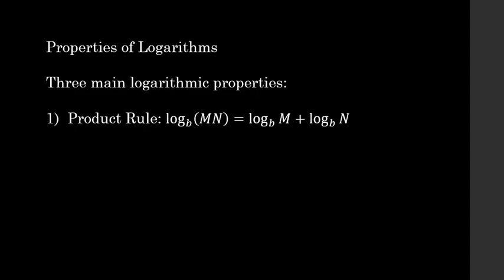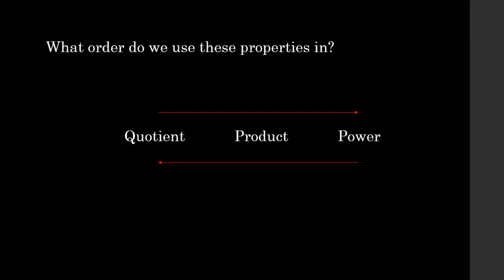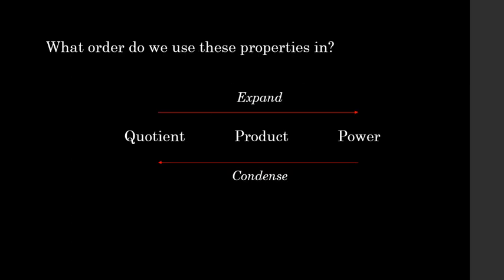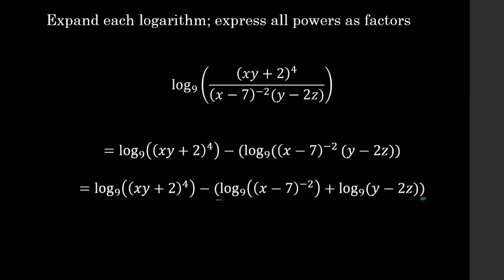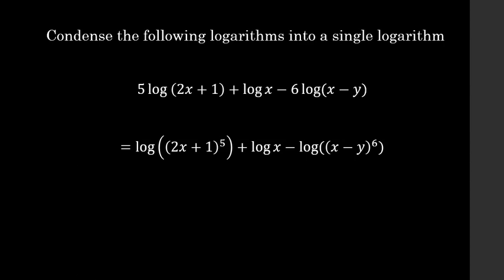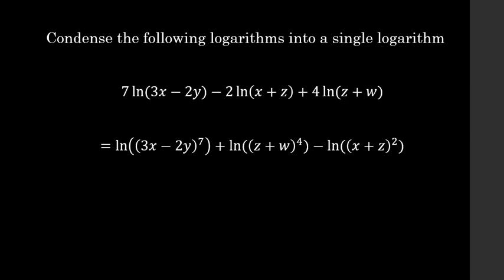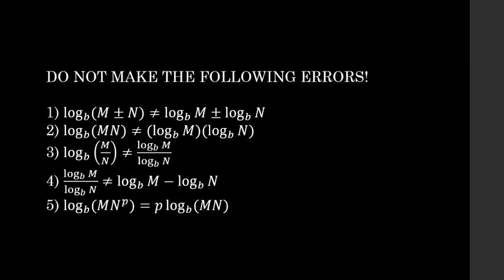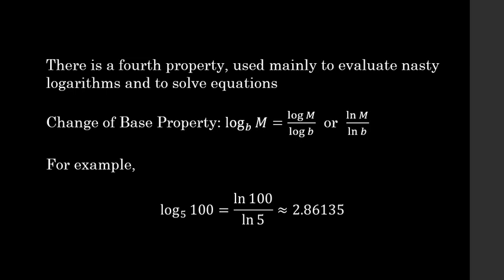Precalculus - Properties of Logarithms